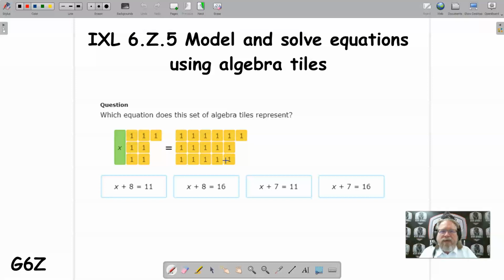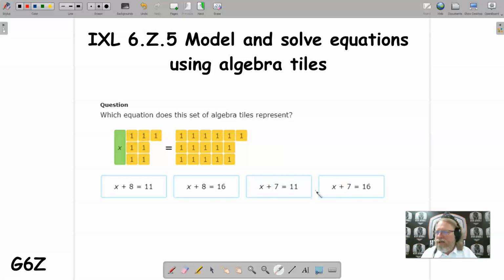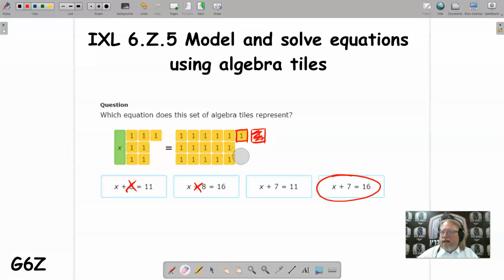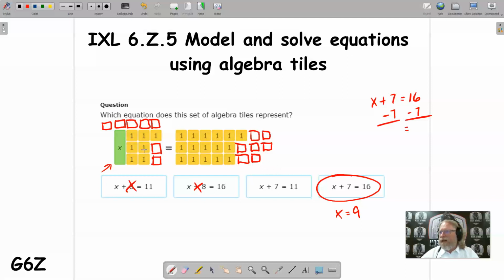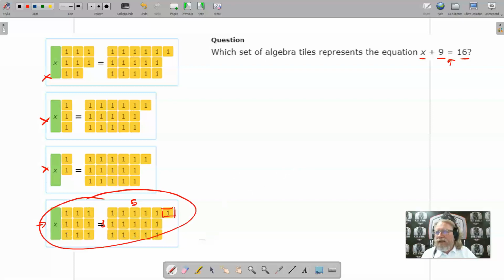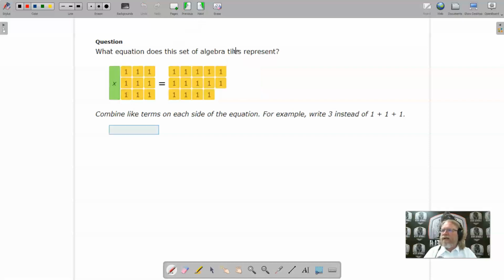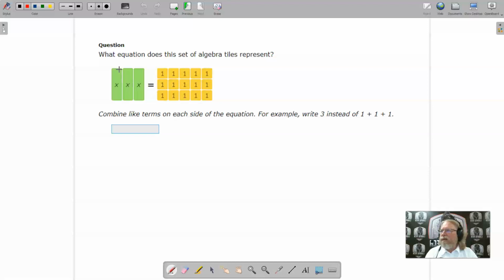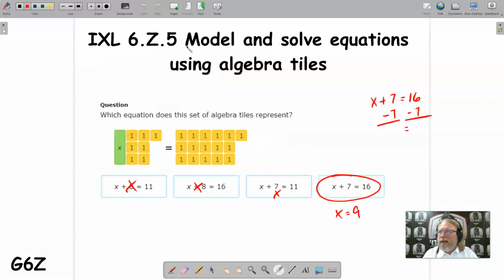IXL 6.Z.5 (G6Z) Model and solve equations using algebra tiles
This video is for IXL 6.Z.5 - Model and solve equations using algebra tiles. The three-character code for this activity is G6Z.